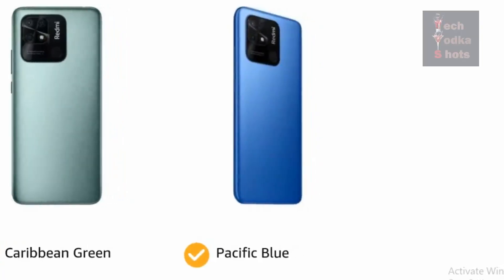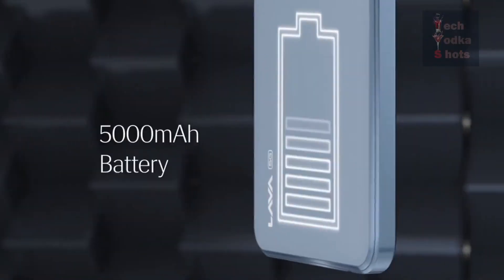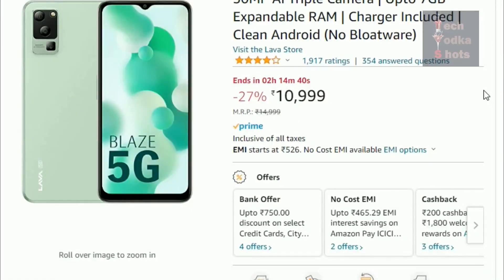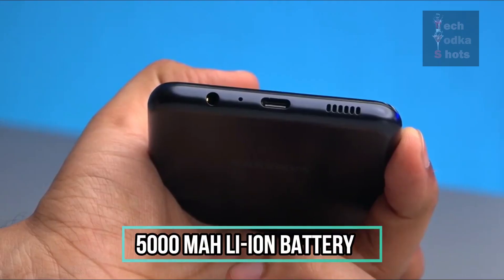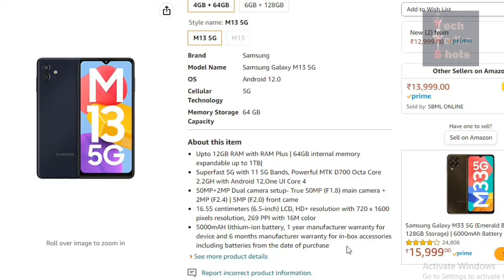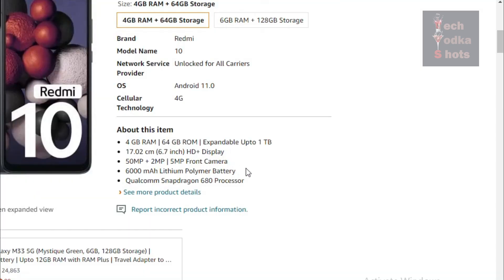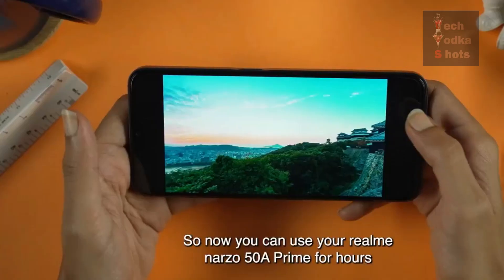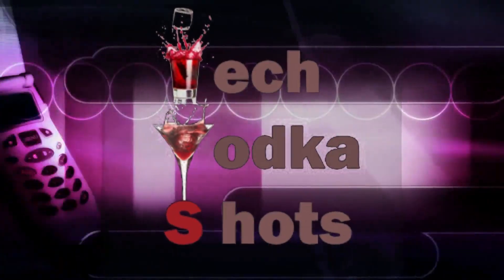Top 4 smartphones under 10000 in March 2023 | Rs 10000 के अंदर टॉप 4 स्मार्टफोन | Tech Vodka Shots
Welcome to our latest video on the best smartphones under 10000!

Links :-
Lava Blaze 5G -

Redmi 10  -

Realme narzo 50A Prime -

If you're in the market for a new phone but don't want to break the bank, you're in the right place. We've done the research and testing to bring you our top picks for the best smartphones under 10000.

In this video, we'll be showcasing our top 4 picks, based on a variety of factors such as performance, battery life, camera quality, and overall value for money. We'll also provide a detailed breakdown of each phone's specifications and features, so you can make an informed decision about which phone is right for you.

Whether you're a student, a budget-conscious consumer, or just looking for a backup phone, we've got you covered. Our recommendations are sure to meet your needs and exceed your expectations, without breaking the bank.

So, sit back, relax, and join us as we dive into our top picks for the best smartphones under 10000.